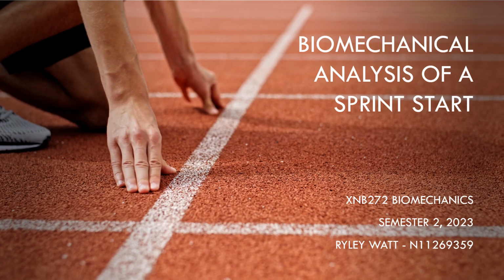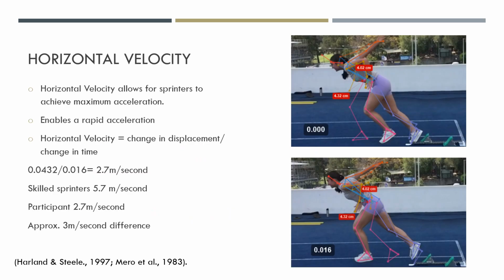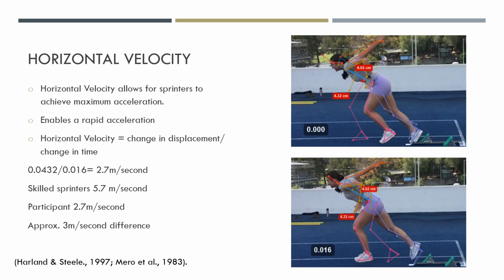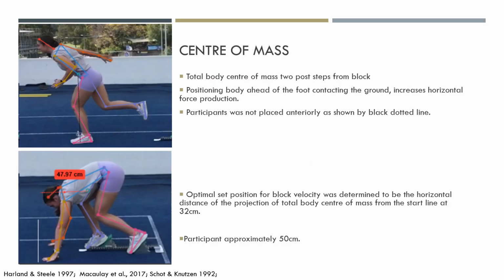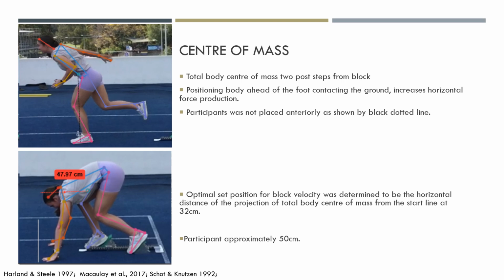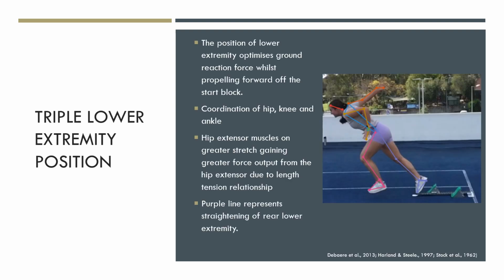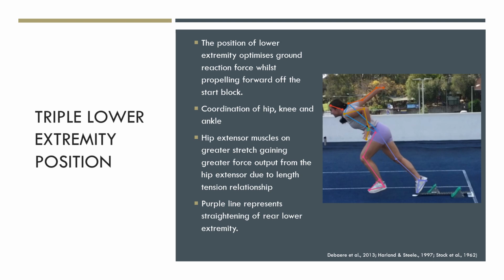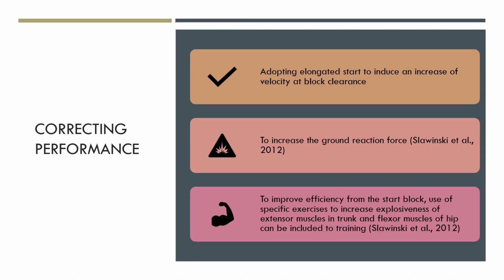XNB272 Biomechanical Analysis of a Sprint Start Ryley Watt